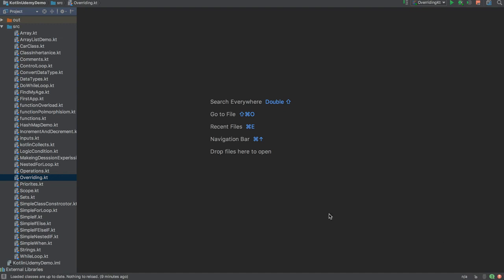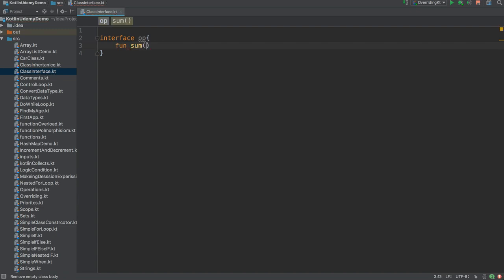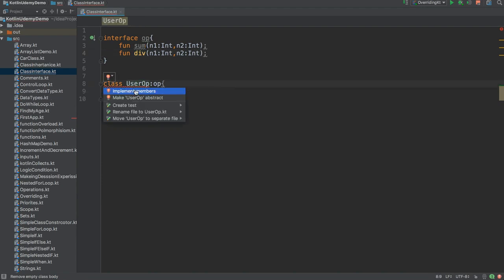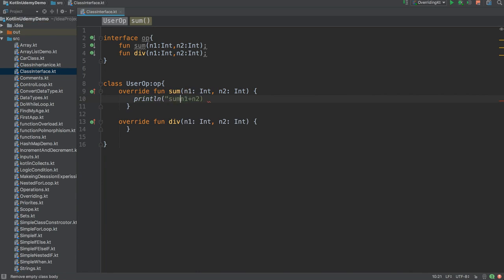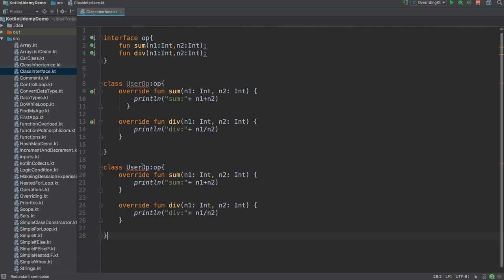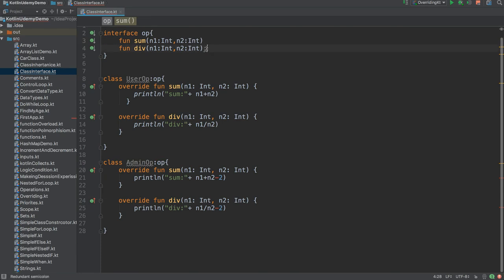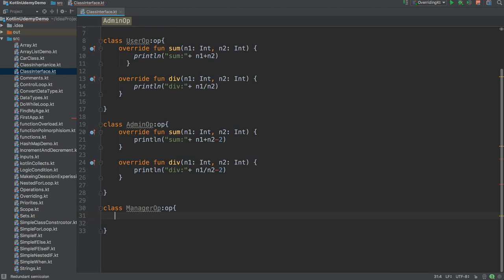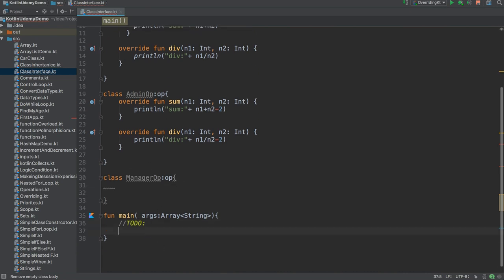47-Kotlin for Beginners: interface